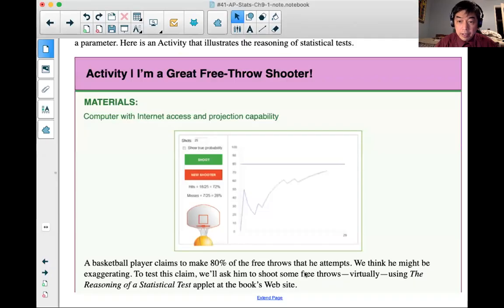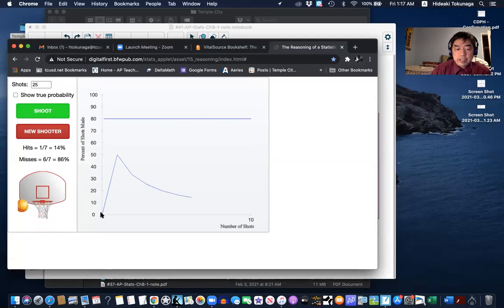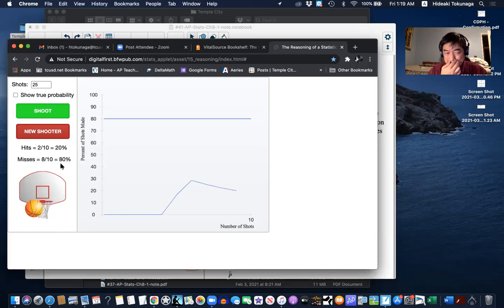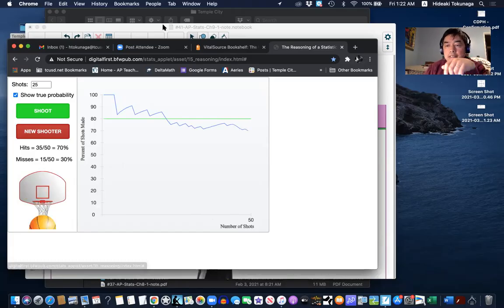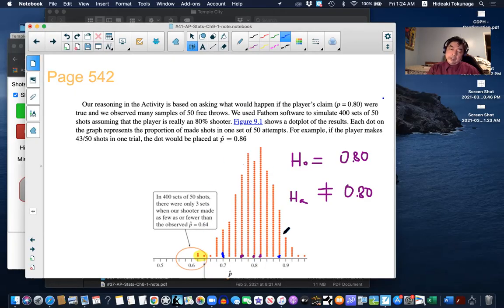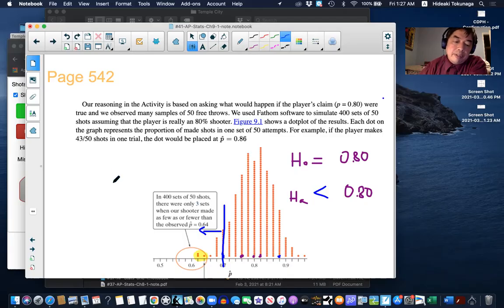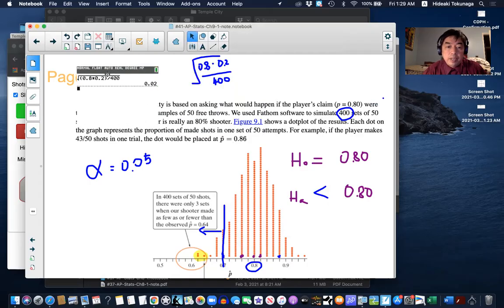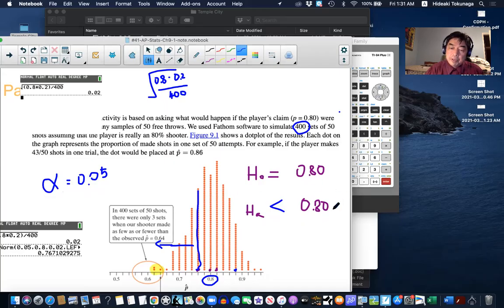#41 AP Stats Ch9 1 Asynchronous